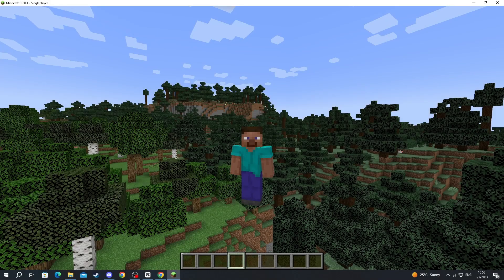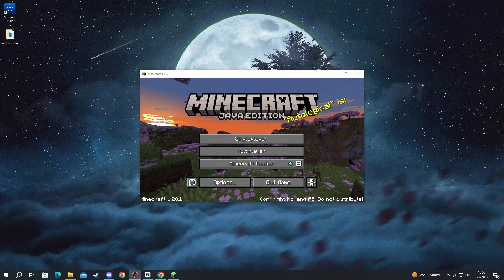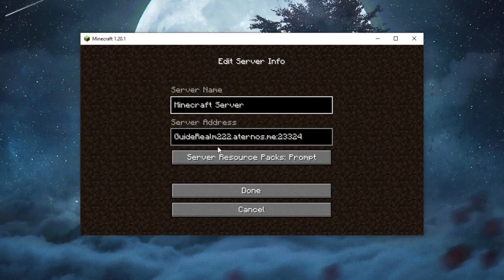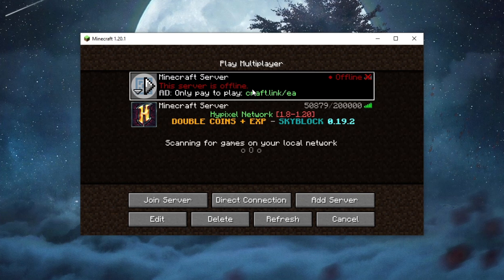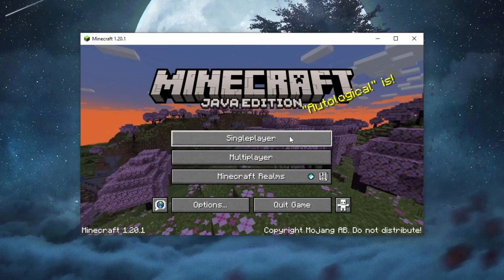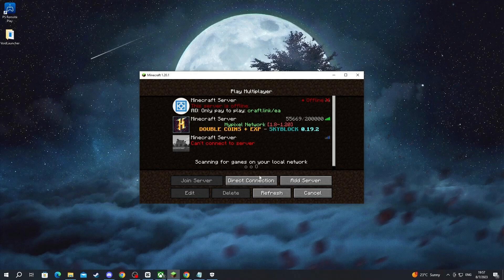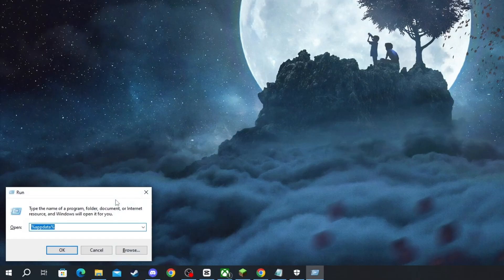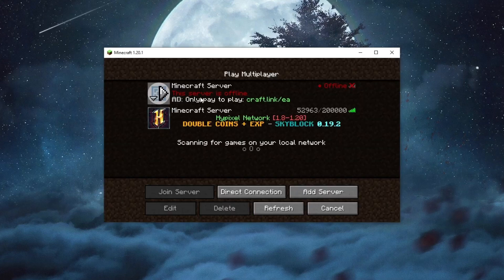How To Fix Can't Connect To Server On Minecraft - Full Guide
We show you how to fix can't connect to server on minecraft in this video.

GuideRealm